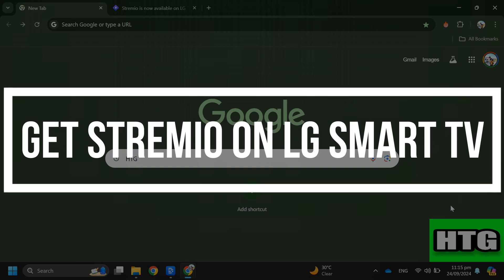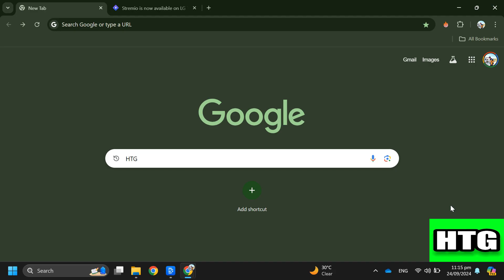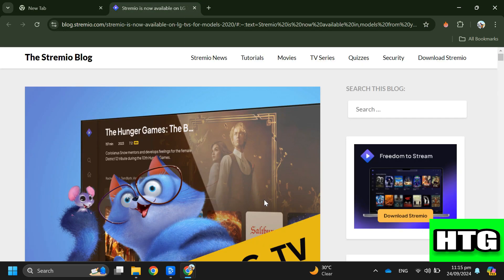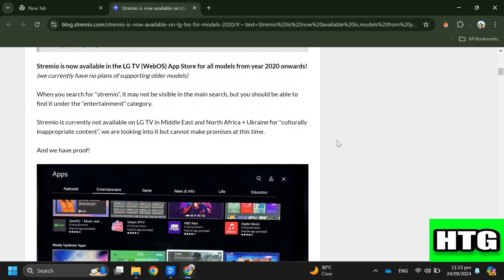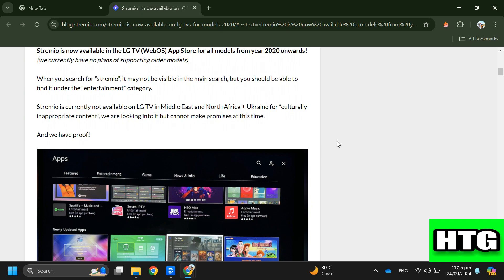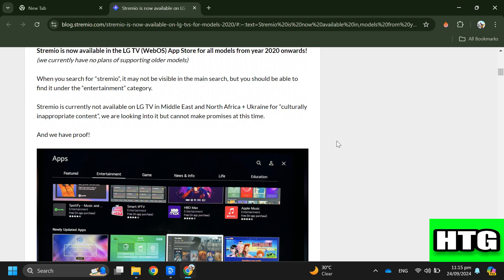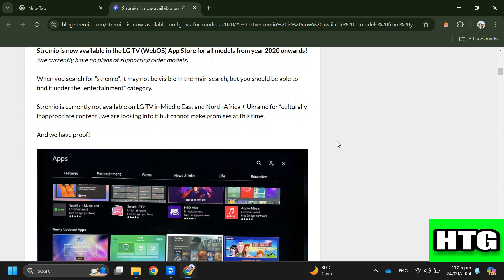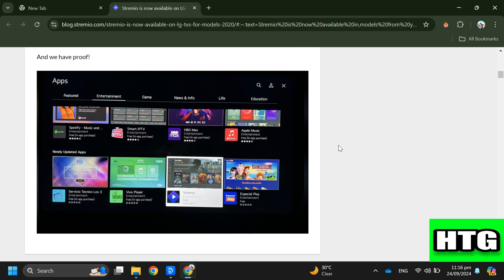HOW TO GET STREMIO ON LG SMART TV 2025! (FULL GUIDE)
Want to enjoy your favorite streaming content on your LG Smart TV? This comprehensive guide will show you how to install Stremio, a popular streaming app, on your LG Smart TV in 2025. Learn about different installation methods and troubleshooting tips.

0:00 INTRO
0:06 TUTORIAL